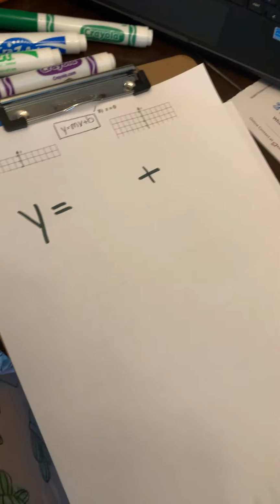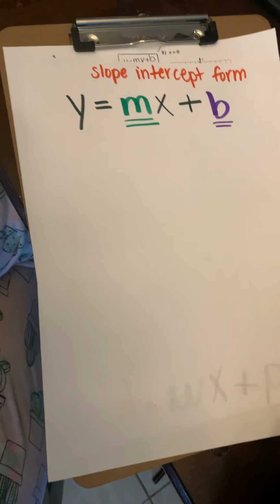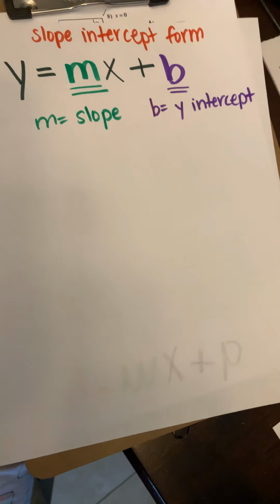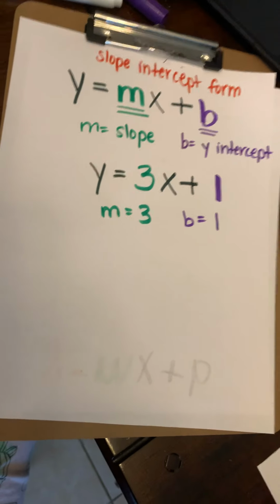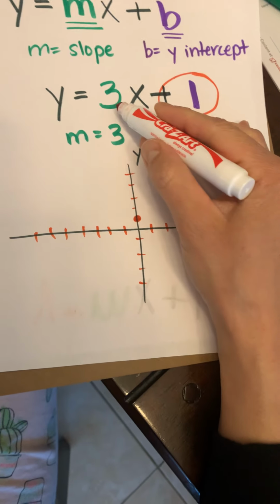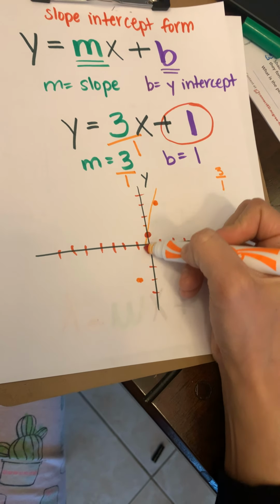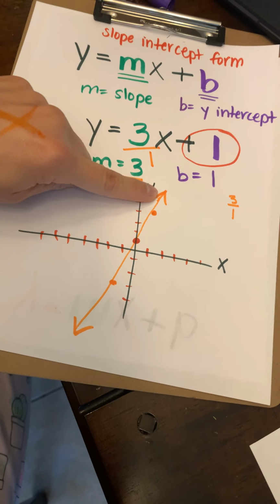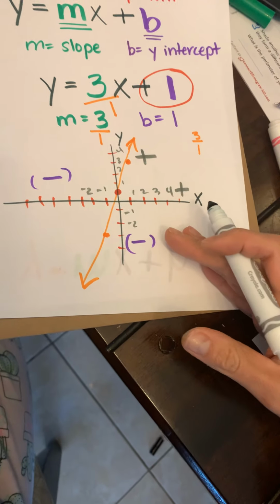April 8, 2020